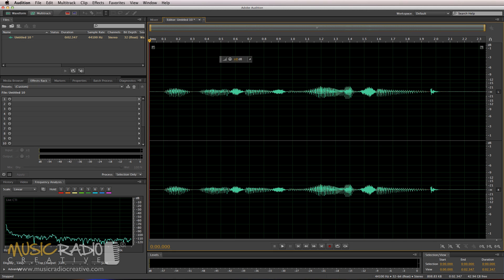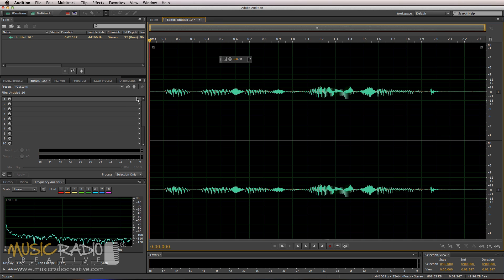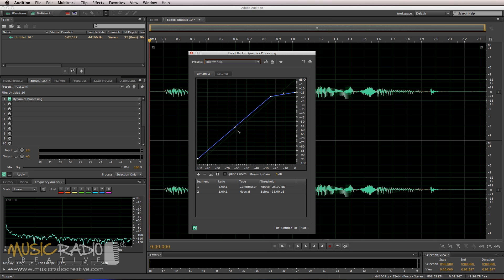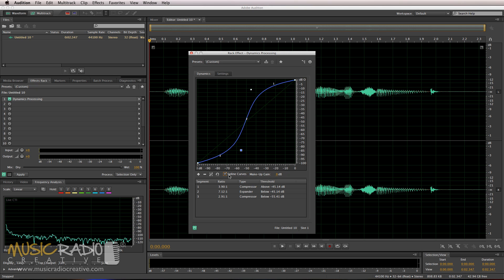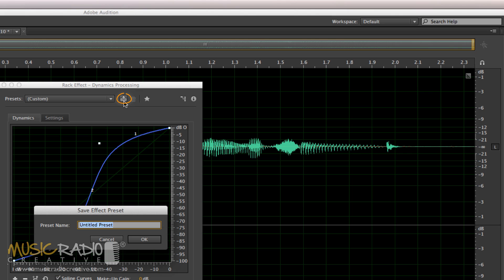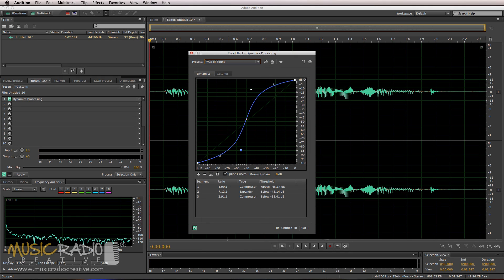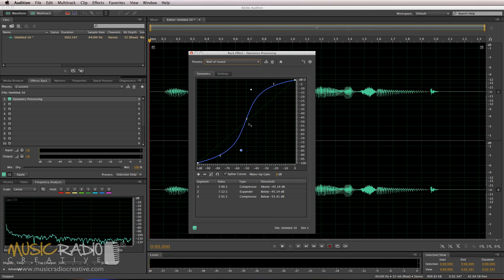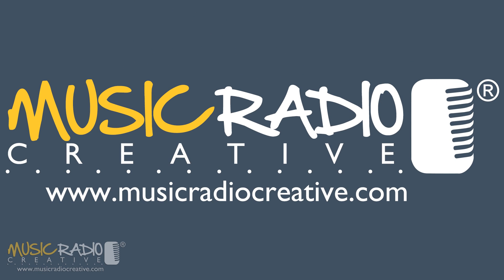How To Save A Preset In Adobe Audition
How to save any setting as a preset in Adobe Audition. Recall your personal settings time and time again for any audio effect. Tutorial with Mike Russell from Music Radio Creative.